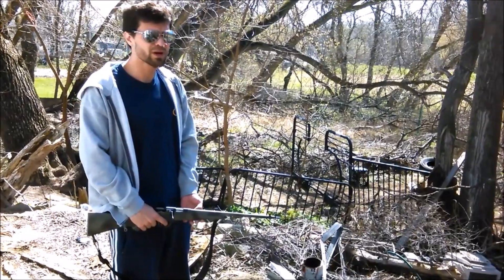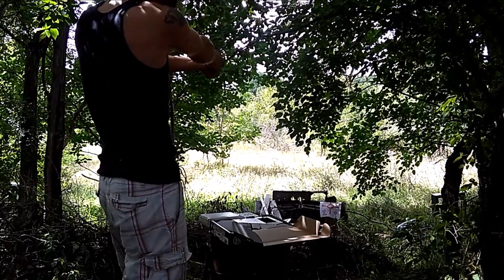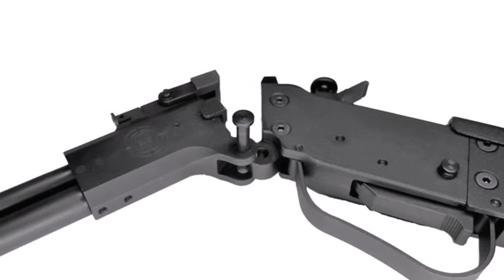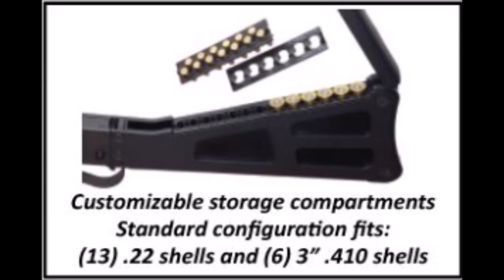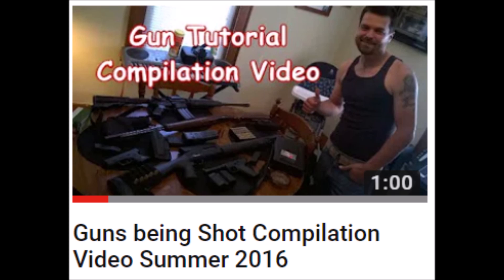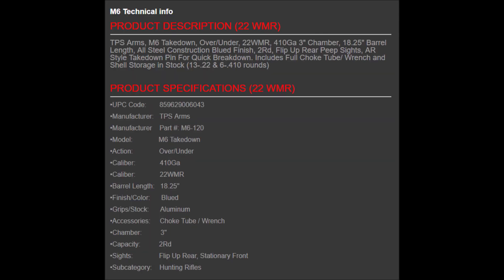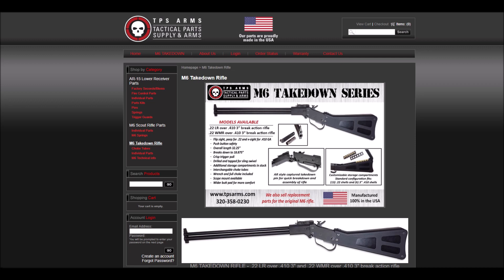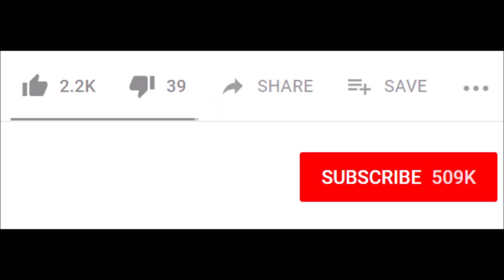NEW M6 Scout Takedown Survival Rifles 22LR & 22WMR (Buy One)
A brand new remake of an American classic, American made, Over/Under, 22LR or 22WMR, 410Ga 3" Chamber, 18.25" Barrel Length, All Steel Construction Blued Finish, 2Rd, Flip Up Rear Peep Sights, AR Style Takedown Pin For Quick Breakdown. Includes Full Choke Tube/ Wrench and Shell Storage in Stock (13-.22 & 6-.410 rounds)